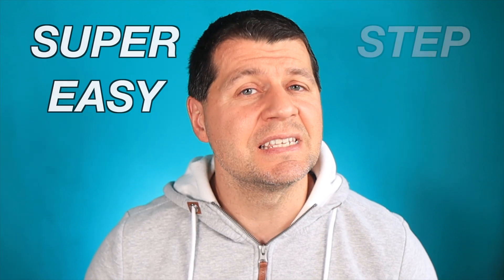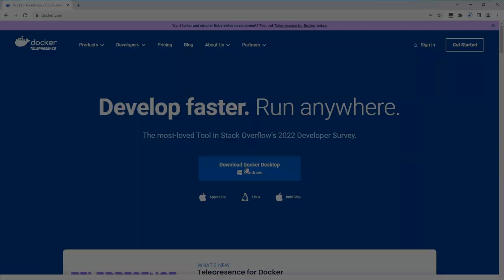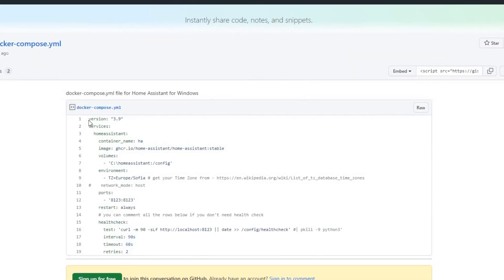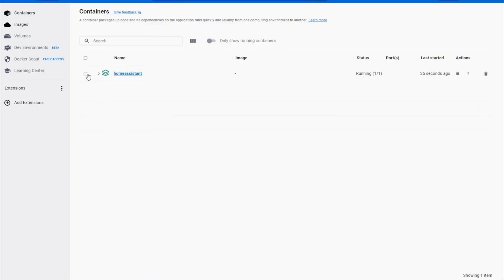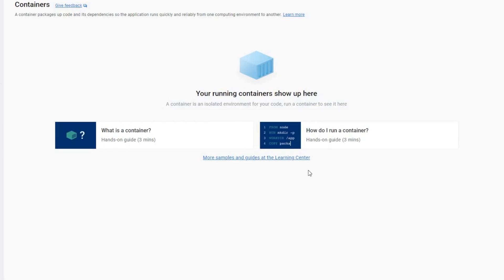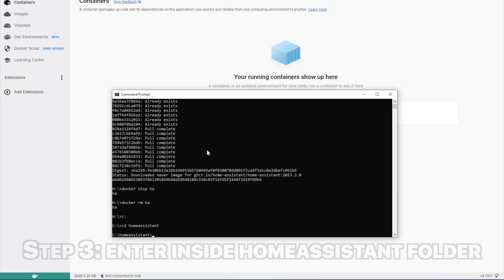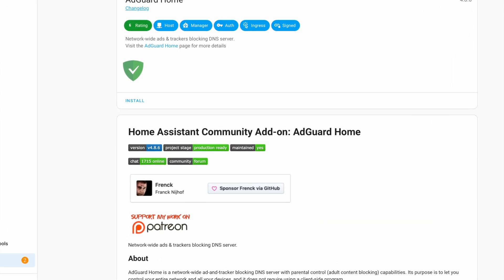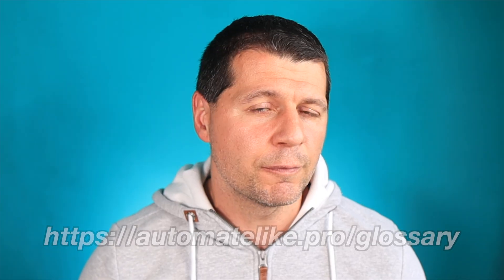What is the BIGGEST Drawback of Running Home Assistant on Windows using Docker?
This video will be complication of super easy, step-by-step instructions on how to start Home Assistant on Windows machine using Docker or in other words how to run Home Assistant Container, but there is more.

► DOCKER RUN COMMAND
docker run -d --name="ha" -e "TZ=Europe/Sofia" -v "C:\homeassistant:/config" -p 8123:8123

► UPDATING HOME ASSITANT USING DOCKER RUN COMMAND

# stop the running container
docker stop ha

# remove existing ha container
docker rm ha

# create a new ha container with docker-compose up
docker-compose up

# or you can create a new ha container with docker run

► TIME TABLE
00:00 Intro
01:00 Installing the Docker Application
01:49 Start Home Assistant using docker-compose method
04:00 Start Home Assistant using docker run method
04:45 Home Assistant Onboarding
05:16 How to update Home Assistant Container?
05:52 For whom Home Assistant Container installation type is?
06:05 What is the Home Assistant Container biggest drawback?
07:03 How to uninstall Home Assistant Container?